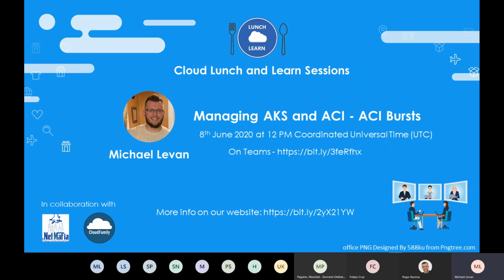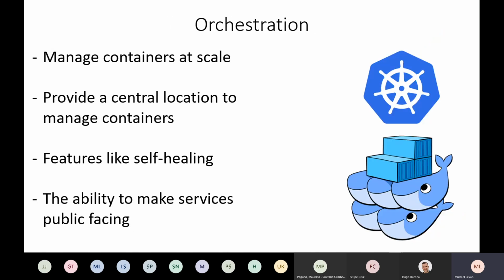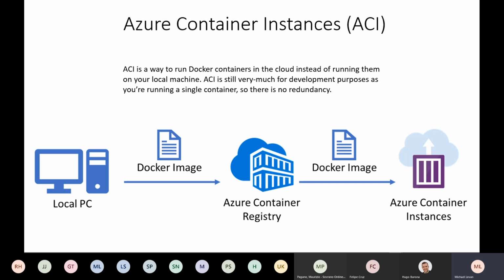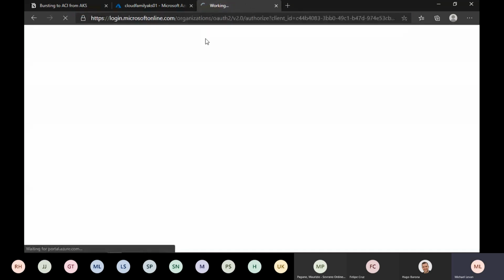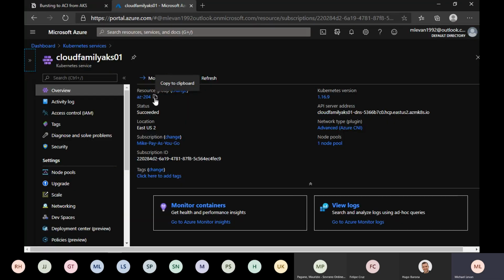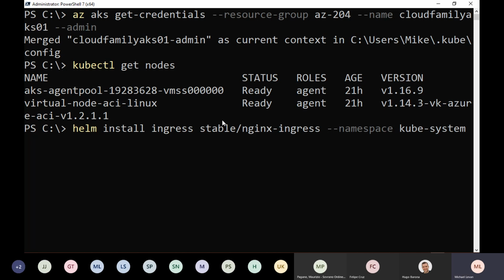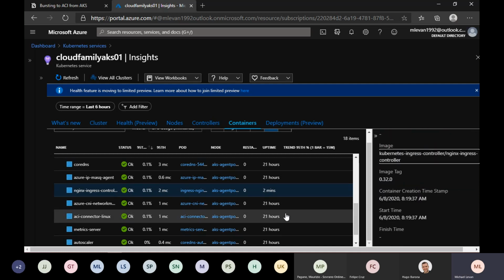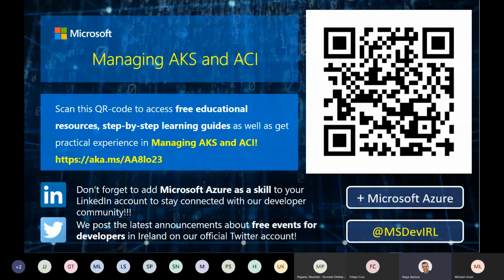Managing AKS and ACI - ACI Bursts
In this lunch and learn, we will be going over how to manage the ACI connector to AKS for ACI bursts. What are bursts? A way for containers to be deployed to Kubernetes, but sent to ACI for scalability.